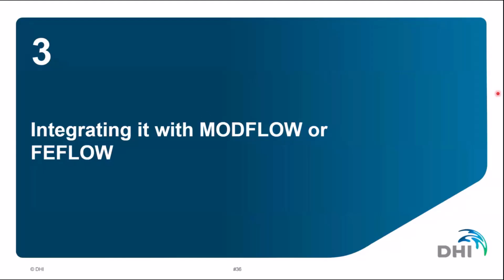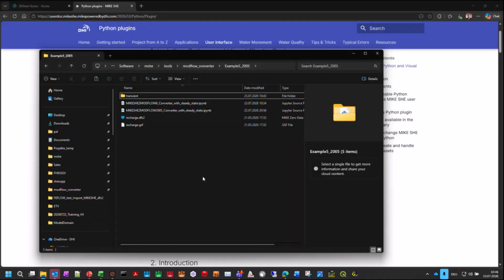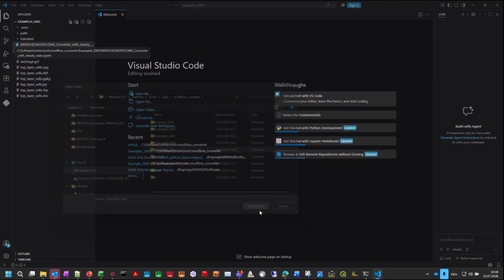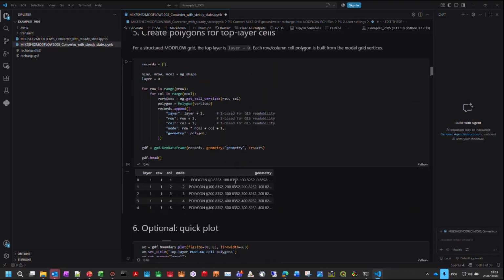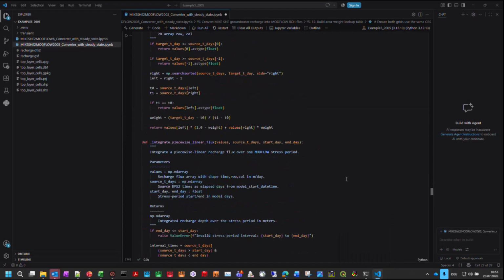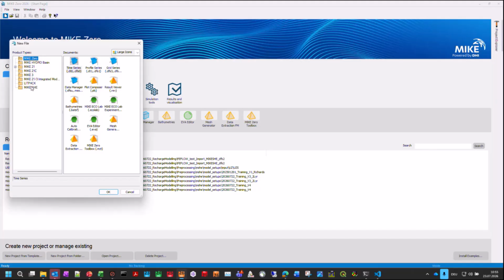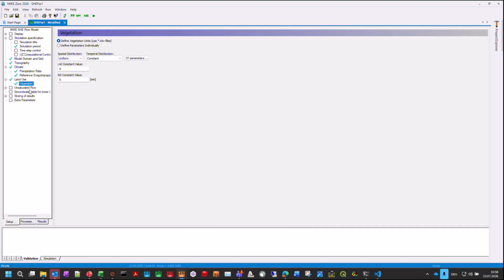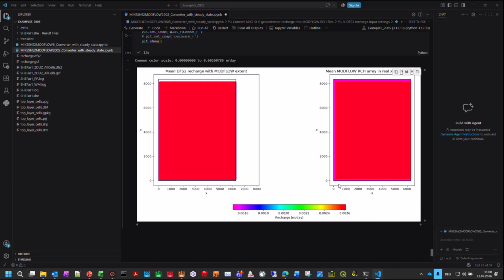MIKE SHE | Groundwater recharge - Part 3: DFS2 recharge to the MODFLOW RCH package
Part 3 of 5. How to convert MIKE SHE DFS2 recharge rasters into a MODFLOW recharge package file, using the Jupyter notebooks supplied with this webinar for MODFLOW 2005 and MODFLOW 6.

Recharge is the most important input to any MODFLOW or FEFLOW model, and the most uncertain. Physics-based rates from MIKE SHE remove the degree of freedom that lets a wrong recharge hide behind a wrong hydraulic conductivity.

Part of a five-part recording presented by Philipp Huttner, Business Owner for MIKE SHE and MIKE+ Rivers at DHI. Registering gives you the full data package used in the demonstrations.

Set up a clean Python environment with uv and run the notebook in VS Code
Map DFS2 cells onto the MODFLOW grid with area-weighted, mass-conservative interpolation
Handle mismatched MIKE SHE output and MODFLOW stress-period time steps
Verify the resulting recharge package file against the raw input

🎓 Register to watch on demand and get the free work files (model setups, data package and Jupyter notebooks used in this webinar)